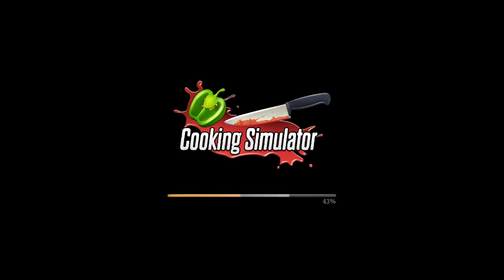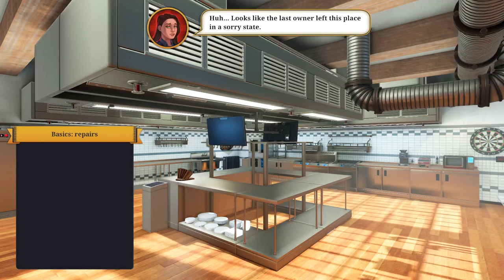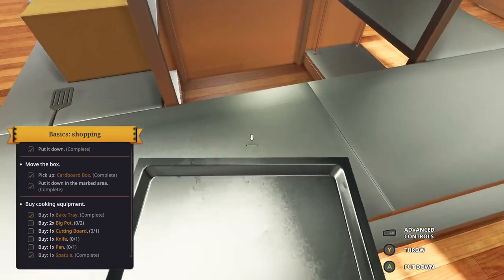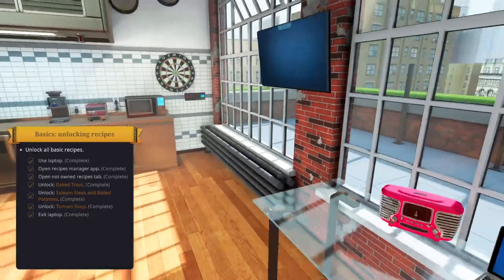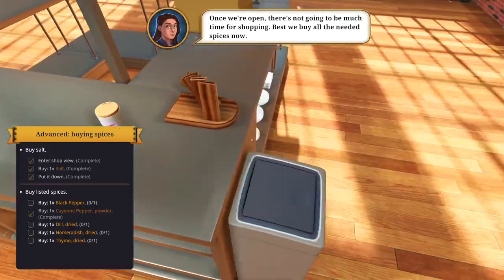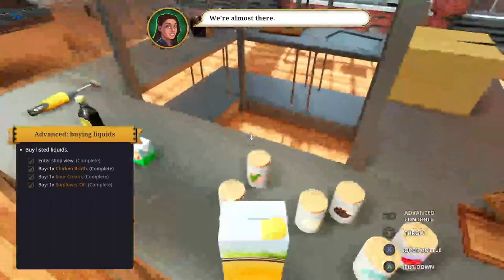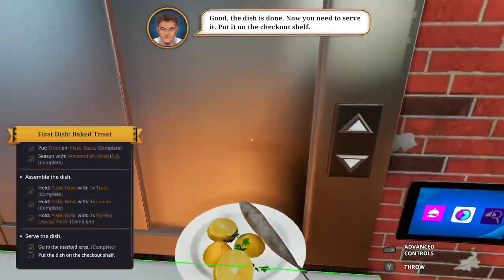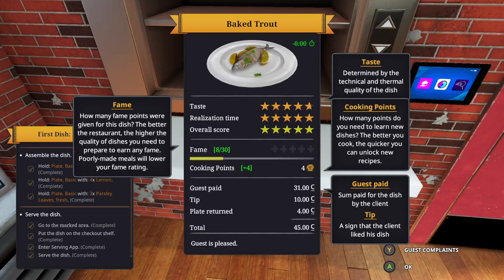Cooking Baked Trout | Cooking Simulator | Xbox Series X Gameplay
Cooking Baked Trout!!!